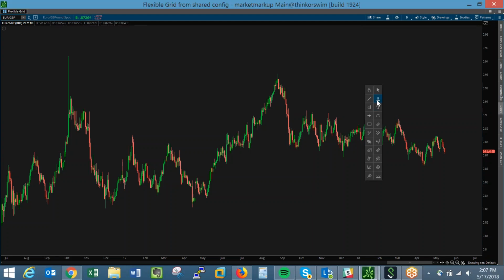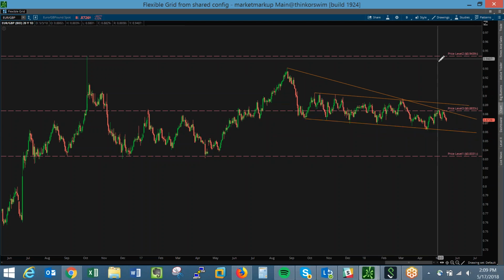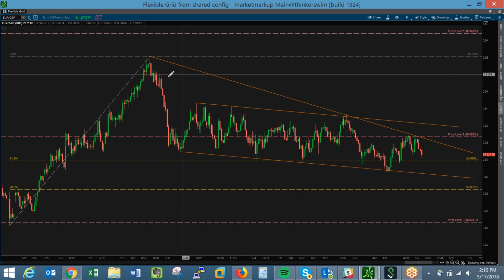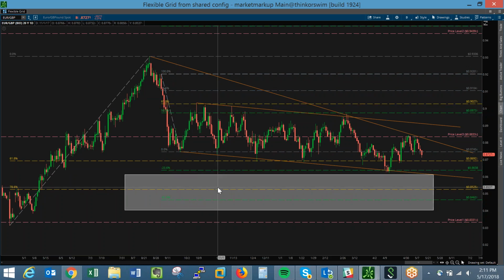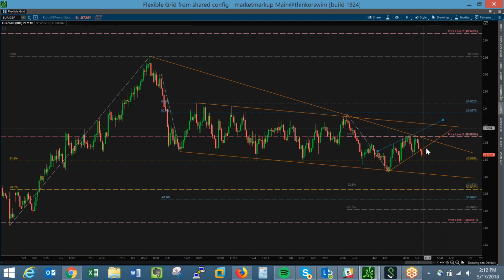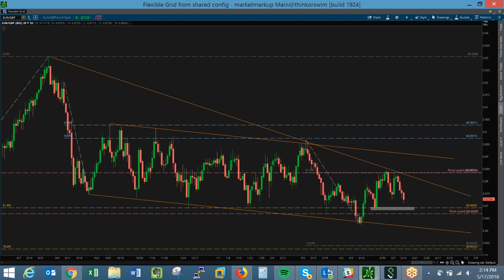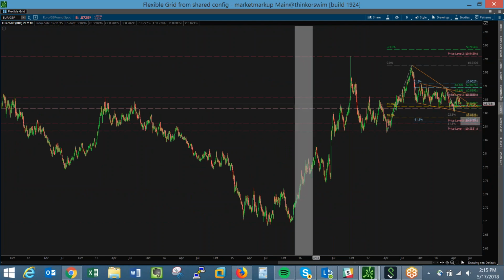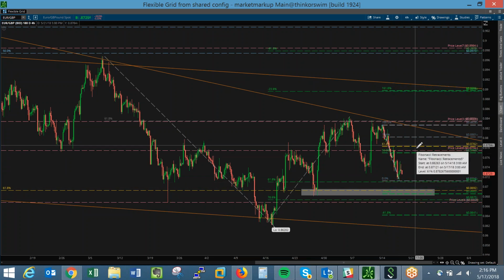EURGBP Live Planning